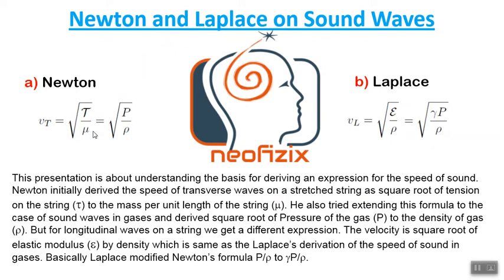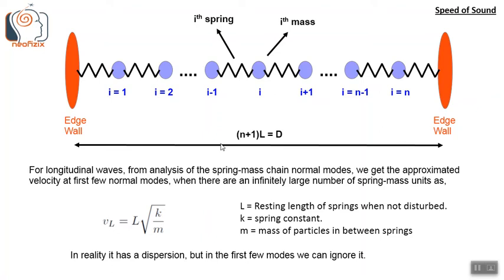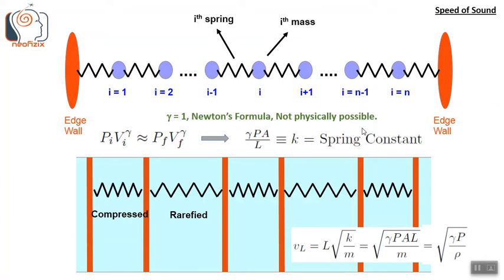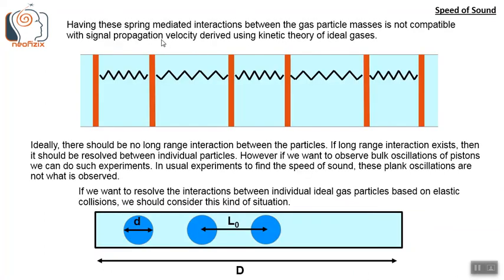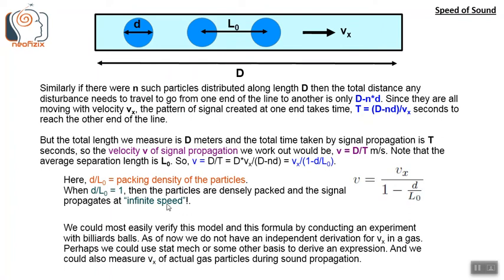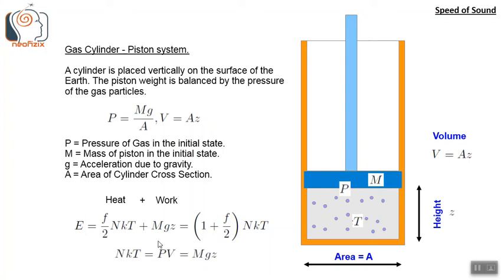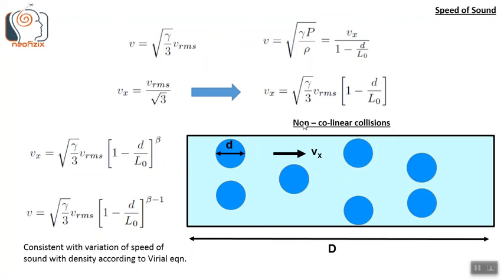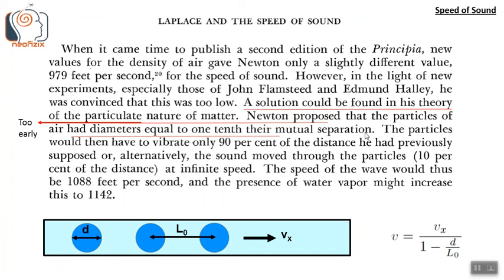Newton and Laplace on Speed of Sound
This presentation is about understanding the basis for deriving an expression for the speed of sound. Newton initially derived the speed of transverse waves on a stretched string as square root of tension on the string divided by the mass per unit length of the string. He also tried extending this formula to the case of sound waves in gases and derived square root of Pressure of the gas to the density of gas. Newton himself had recognised that this is an underestimate.

For longitudinal waves on a string we get a different expression. The velocity is square root of elastic modulus by density which is same as the Laplace’s derivation of the speed of sound in gases. Basically Laplace modified Newton’s formula by introducing a new factor gamma (ratio of heat capacities) and hence corrected the underestimation error. We note even Laplace formula is not the correct way of looking at the speed of sound.

It is likely that the correction suggested by Newton in a later work (2nd edition of Principia) may hold the key to derive an expression compatible with kinetic theory of gases and elastic collisions.